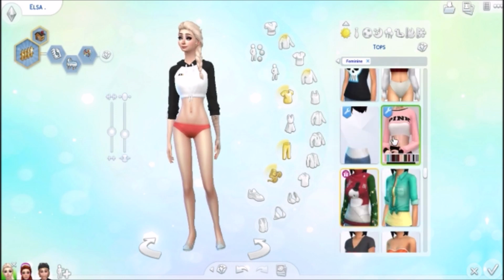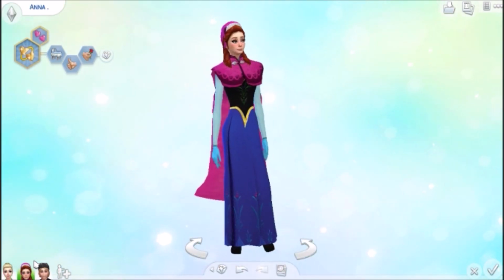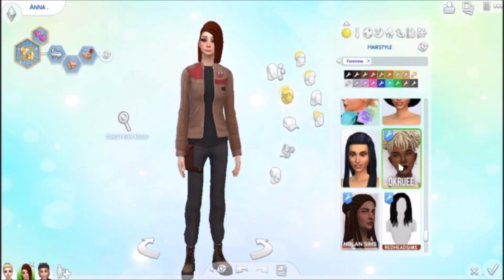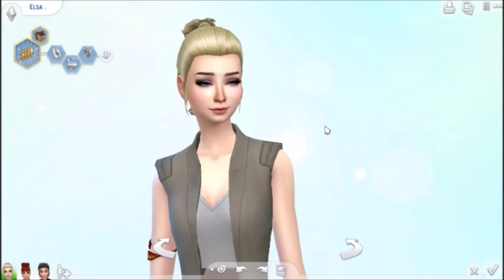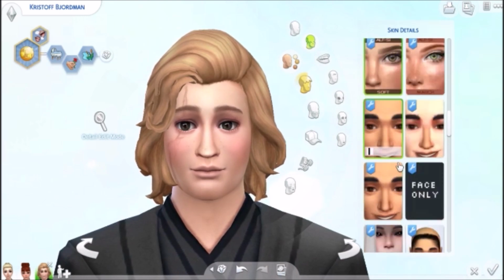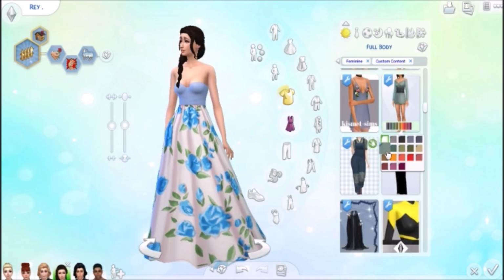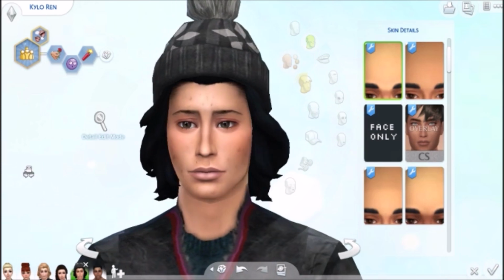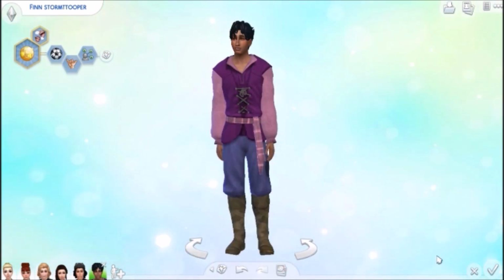I turn Frozen 2 characters into Star Wars characters 😱 I Sims 4 Star wars 9 I Create a sim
Today i turn anna,elsa and kristoff into star wars 9 characters